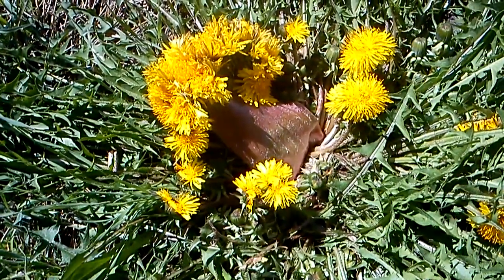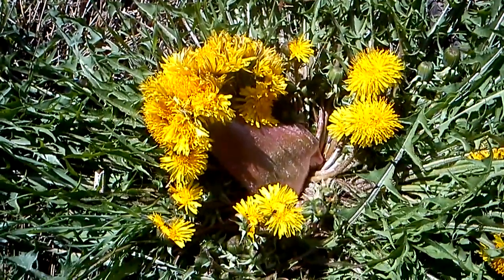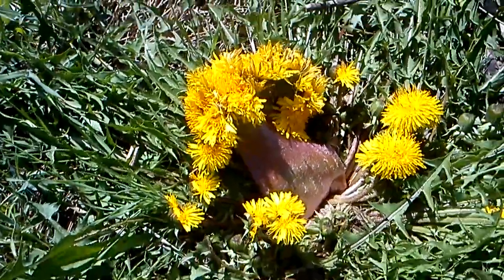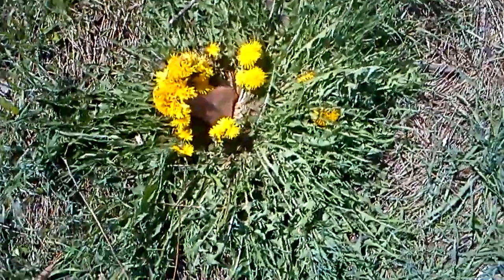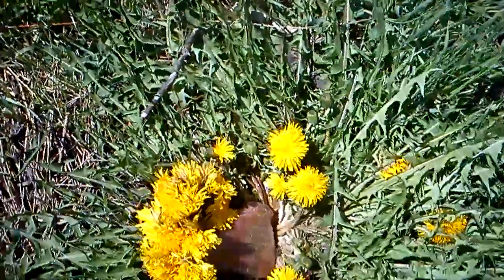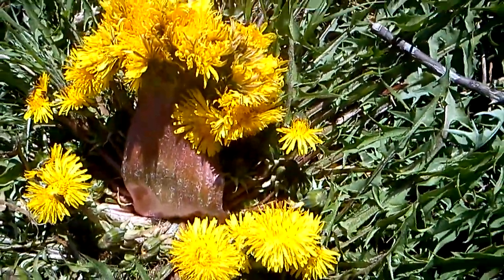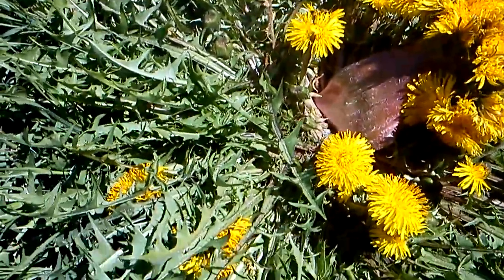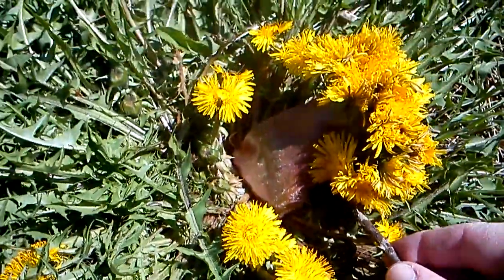Mutant Dandelion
Real genetic monstrosity found in my yard! I will let it go to seed and try to sell the seeds on eBay!

The species of Taraxacum are tap-rooted biennial or perennial herbaceous plants, native to temperate areas of the Old and New Worlds.

The leaves are 5--25 cm long or longer, simple and basal, entire or lobed, forming a rosette above the central taproot. The flower heads are yellow to orange coloured, and are open in the daytime but closed at night. The heads are borne singly on a hollow stem (scape) that rises 1--10 cm or more[2] above the leaves and exudes a milky latex when broken. A rosette may produce several flowering stems at a time. The flower heads are 2--5 cm in diameter and consist entirely of ray florets. The flower heads mature into spherical seed heads called "blowballs"[5] or "clocks" (in both British and American English)[6][7][8][9] containing many single-seeded fruits called achenes. Each achene is attached to a pappus of fine hairs, which enable wind-aided dispersal over long distances.
-From Wikipedia